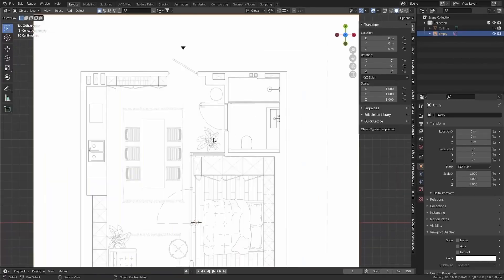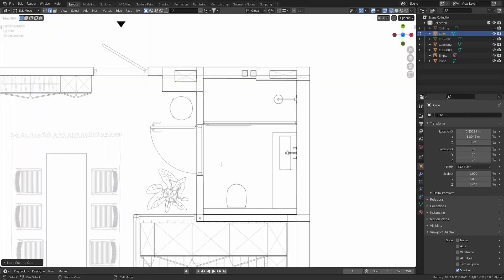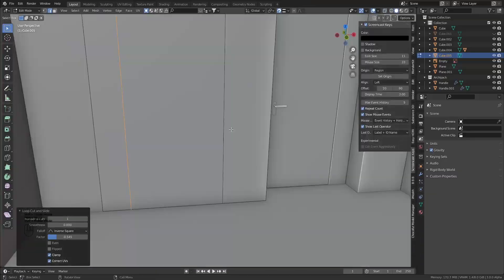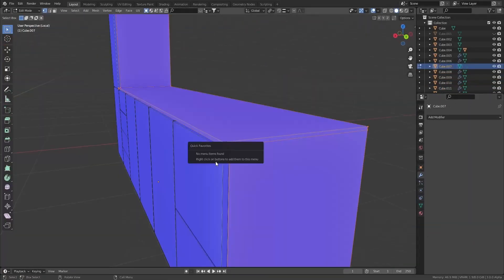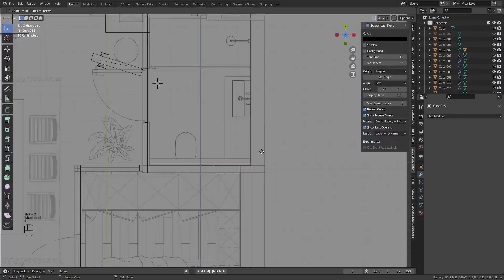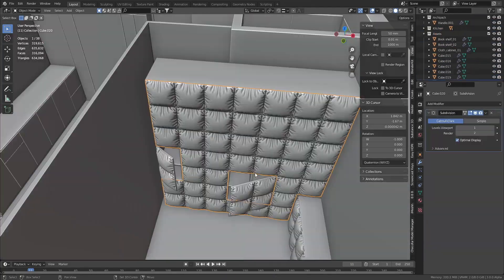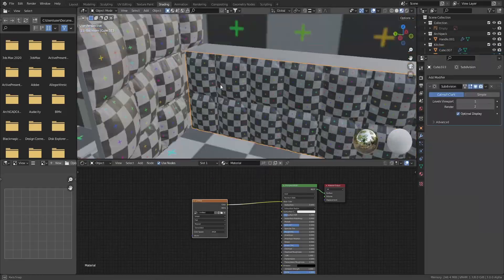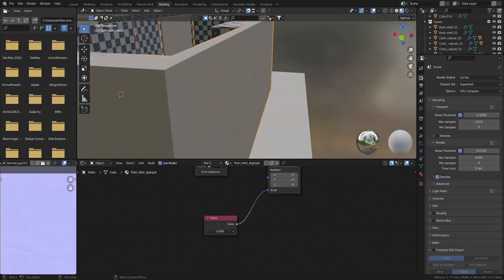Intro to interior architecture visualization tutorial series in blender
Note: "If you want to create an architecture scene or furniture product and use it for commercial purposes such as selling the 3d scene on marketplaces, you should have permission from the design owner.

“3d model made by reference. Original project